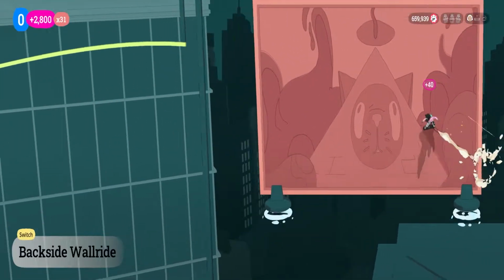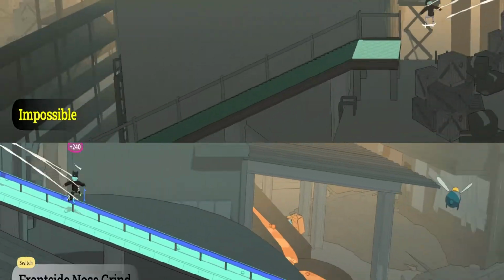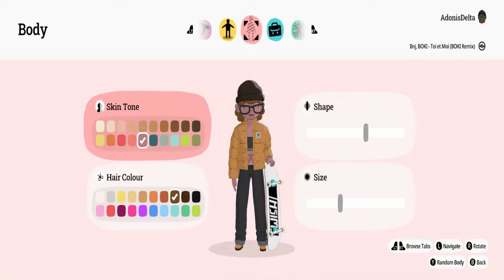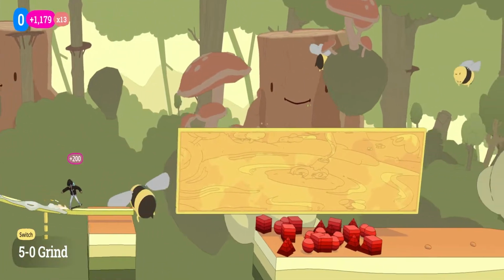Dont Sleep On: OlliOlli World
Go buy this game right now before I sell your data to other companies.

00:00 Intro
00:35 Controls
01:25 More accessible than its predecessors
02:16 INSANE level design
05:09 Music
05:52 Customization
07:01 Conclusion/Outro